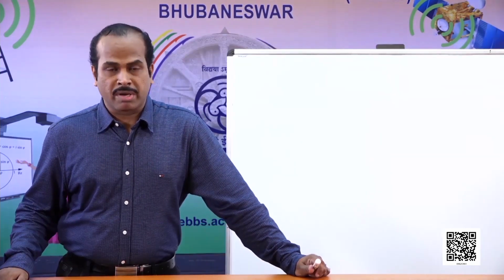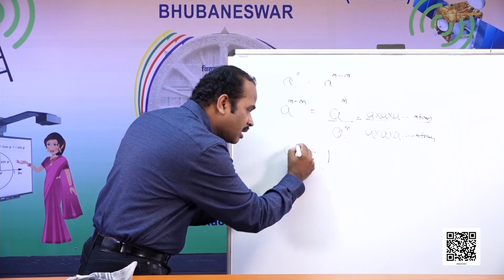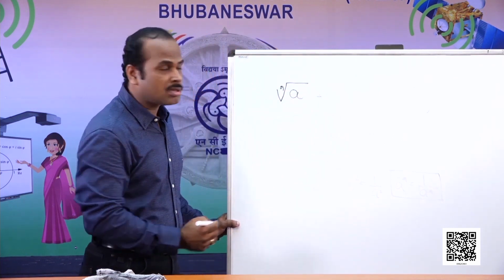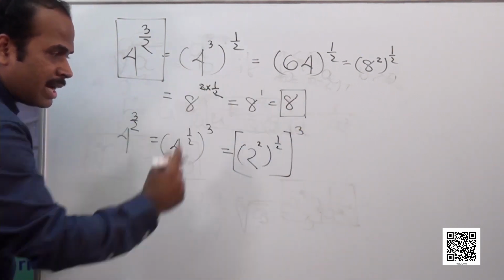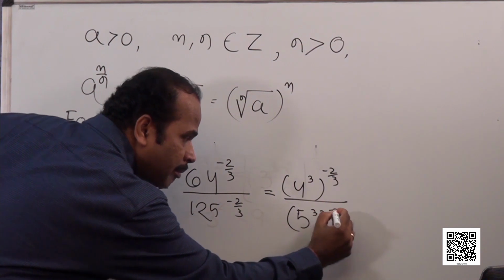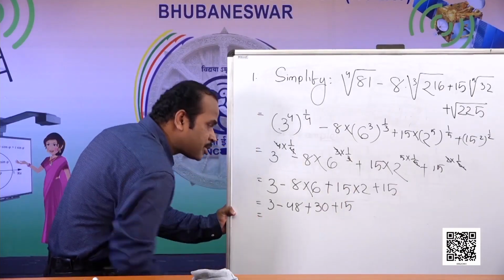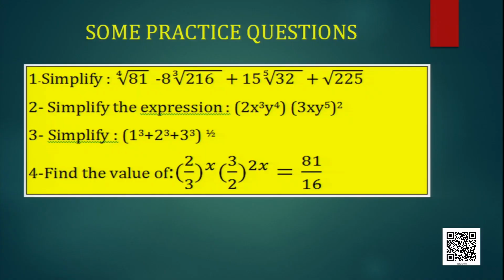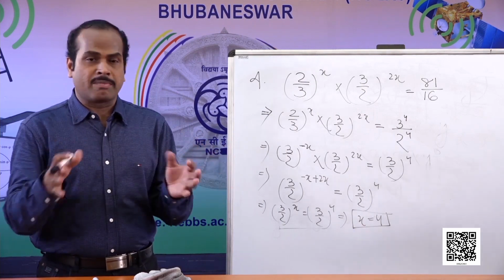Class 9 Chapter 1 Number System, Part V